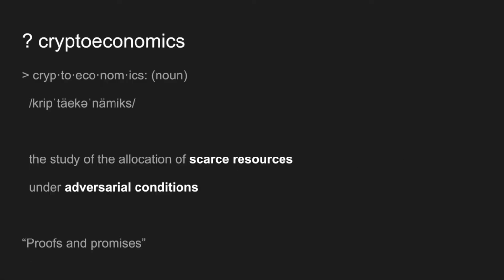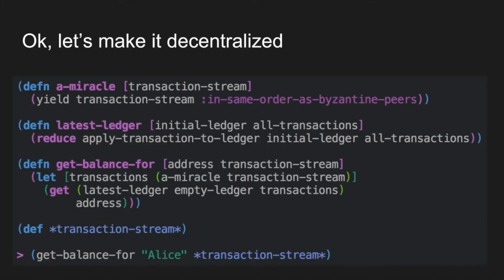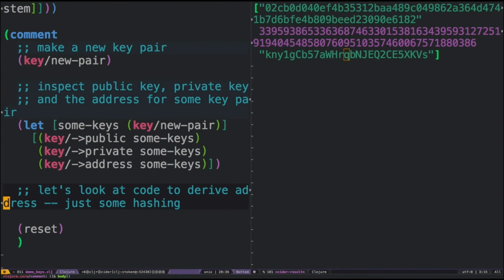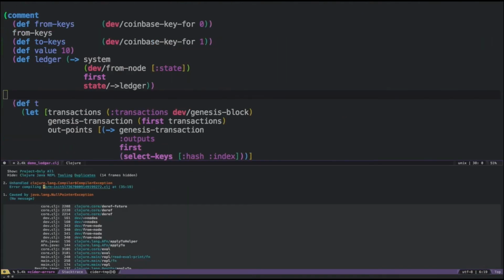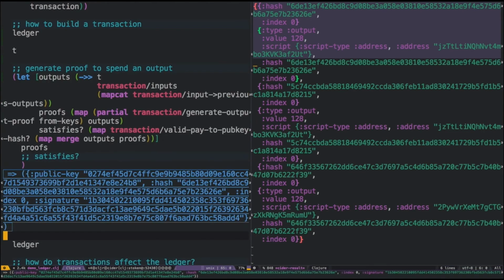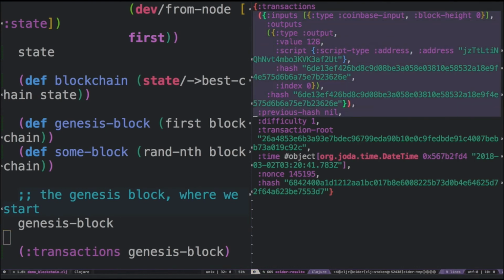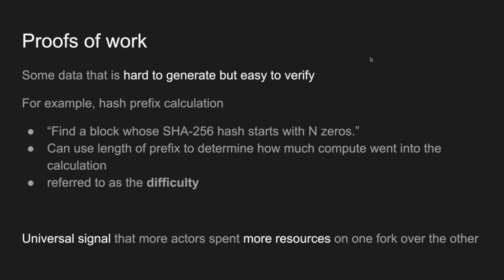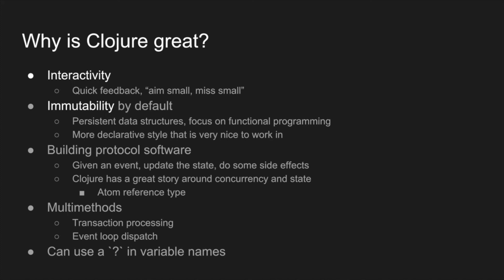Clojure Meetup: Blockchain Basics in Clojure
Alex Stokes is a cryptoeconomist who has been studying blockchains for several years. He is a strong proponent of the potential behind these technologies and strives to share the excitement with as many other people as possible.

In this video, Alex covers the unique blend of cryptography and economics that makes blockchains work. He discusses how a decentralized immutable ledger is formed and what incentives are at play to ensure everyone can trust their local view of the global state. These ideas will be made concrete by walking through a proof-of-concept blockchain he's authored in Clojure.